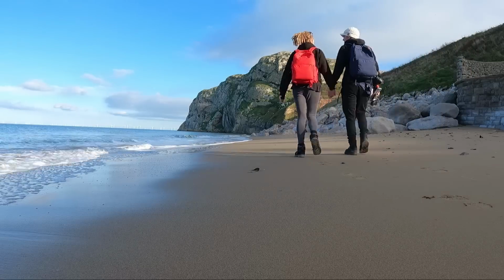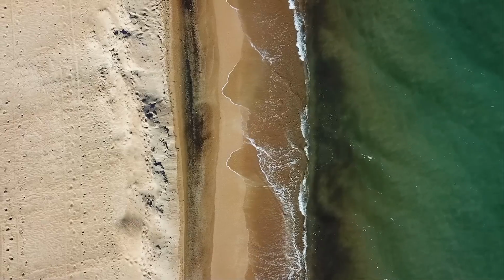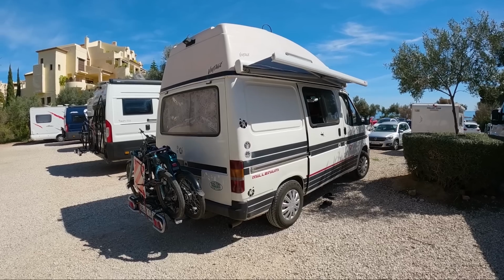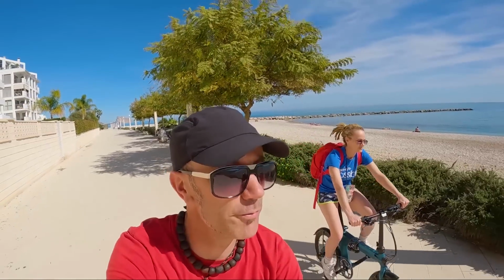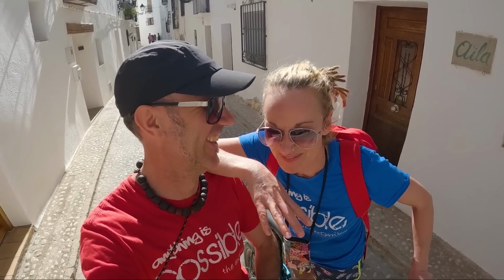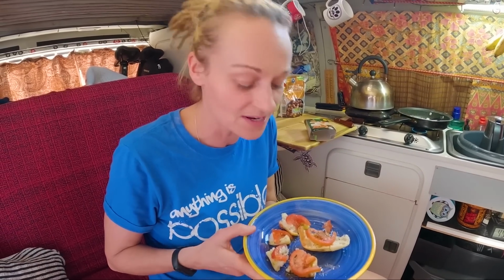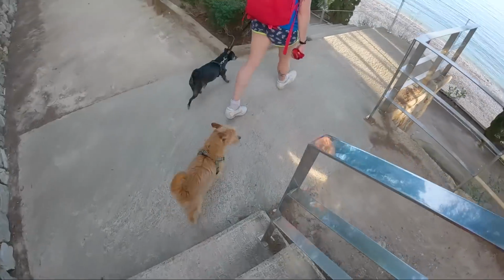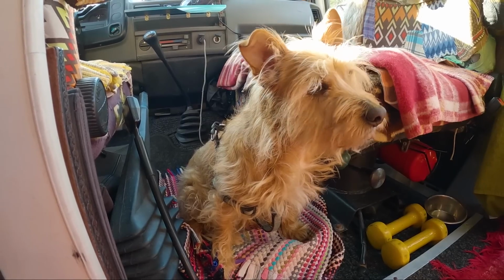WOW.. NOT PREPARED FOR THIS - VAN LIFE in SPAIN - (COSTA BLANCA)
Join us today in another van life travel vlog here in Spain where we're finally back on the road after being stranded for a month in Catalonia..
We arrive at the 'not so van life friendly' Costa Blanco and embrace the built up but beautiful coastline.. But, we haven't got long before it's all over... (but hopefully not for too long!)

We are Nick and Sarah a couple with our 2 little dogs Dizzee and Charlie we are the exPAWers! We have a passion for CREATIVE FILM MAKING and a LOVE FOR TRAVEL and our plan is to DRIVE ACROSS THE WORLD and to inspire others to follow their dreams.

SUBSCRIBE! if you're interested in what it's like to be LIVING IN A VAN, how to TRAVEL THE WORLD ON A BUDGET, easy and healthy VAN LIFE MEALS and the BEST PLACES TO VISIT IN EUROPE and soon AROUND THE WORLD.

We don't have a NEW MOTORHOME, SELF CONVERTED SPRINTER VAN, VW CAMPERVAN, 4WD OVERLANDING EXPEDITION VEHICLE, or a LUXURY RV but that doesnt stop us!

THANKYOU;
We would like to say a BIG THANK YOU to all of our Subscribers and everyone who watches our videos and for all of the lovely comments, it really does mean a lot to us.
If you would like to support us further and buy the dogs some EXTRA treats or put a little fuel in Vinny, it would be very much appreciated and you can do so by clicking on the PayPal link below. 😊